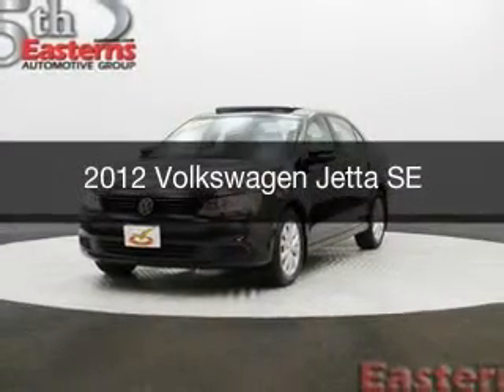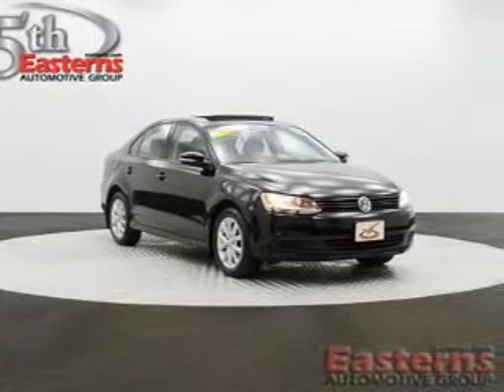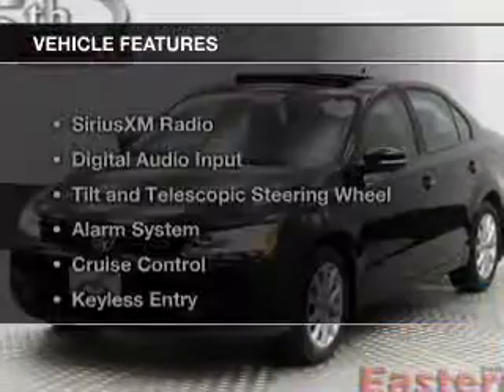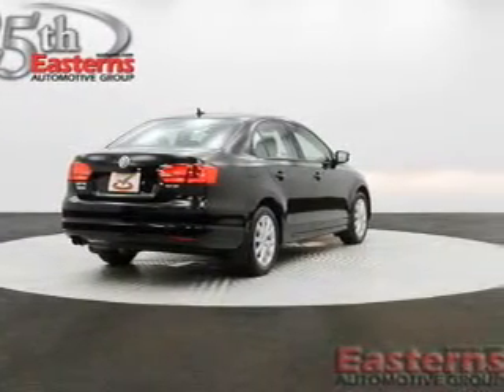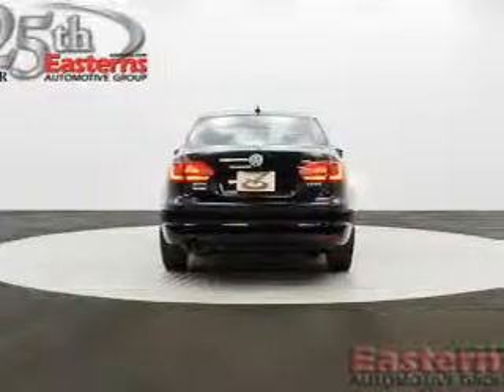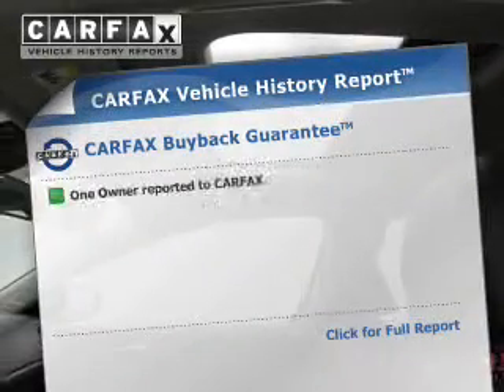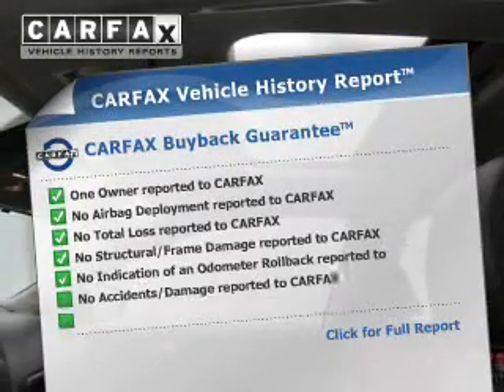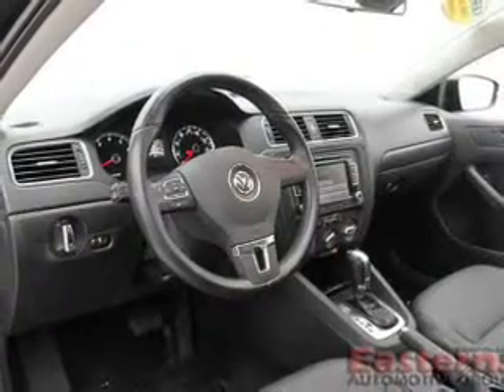2012 Volkswagen Jetta - Laurel MD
Phone:
Year: 2012
Make: Volkswagen
Model: Jetta
Trim: SE
Engine: 2.5 liter inline 5 cylinder 20 valve MPFI DOHC
Transmission: 6-Speed Automatic
Color: Black
Mileage: 29670
Address:
9950 Washington Blvd N